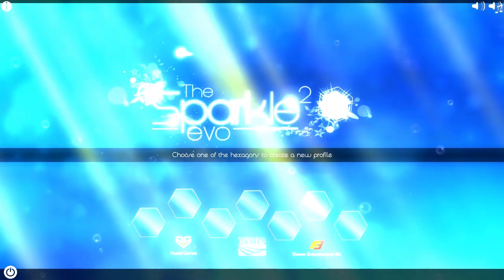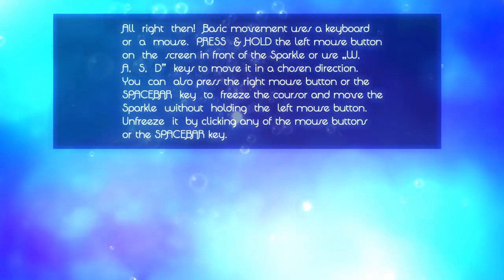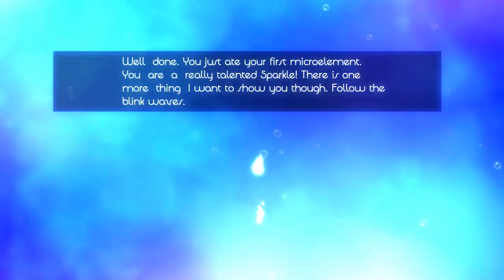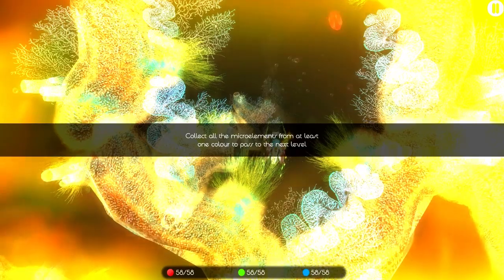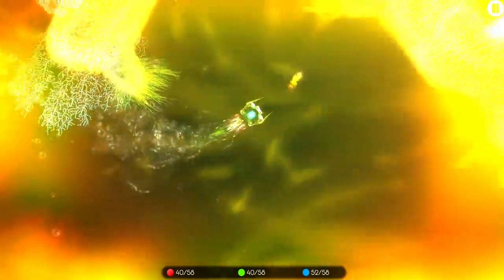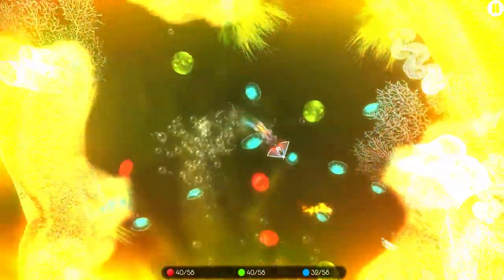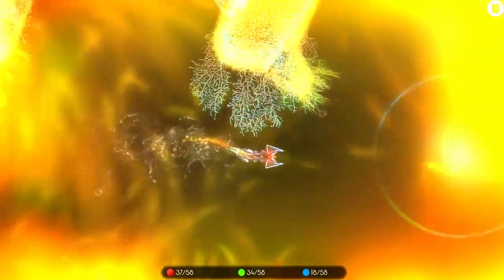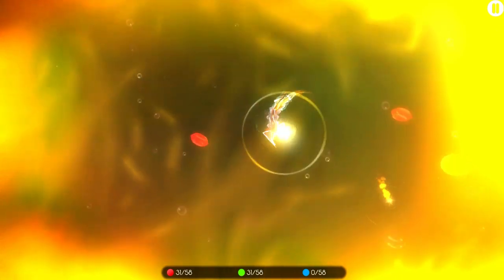Let's Play Whatever EP 310: Sparkle 2 Evo part 1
NEW GAME TIME!
Fish eat fish, nough said.

Also check out my tumbler account if you want some questions or feedback to send to me:

Add me on Skype if you wanna: Gamespage